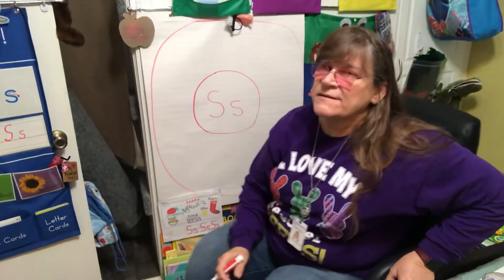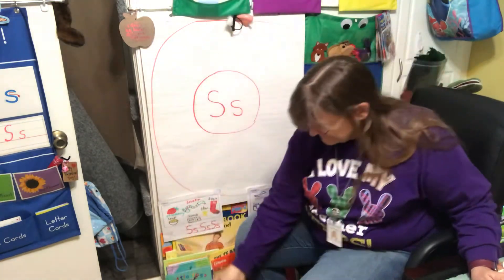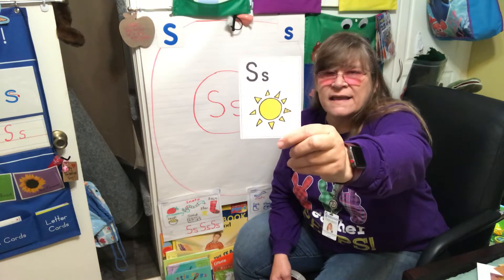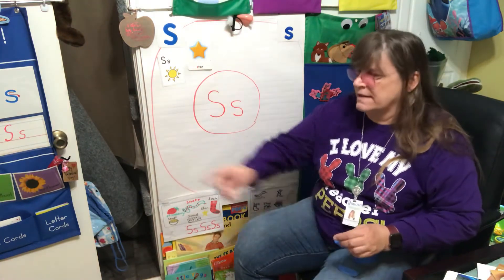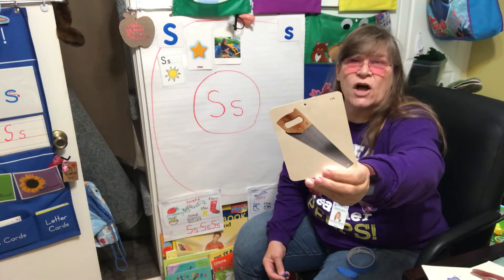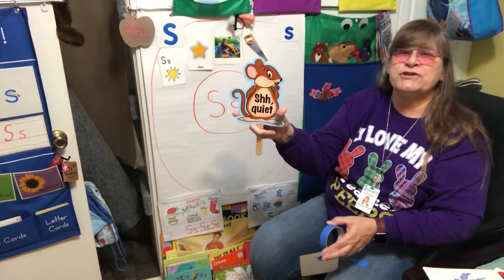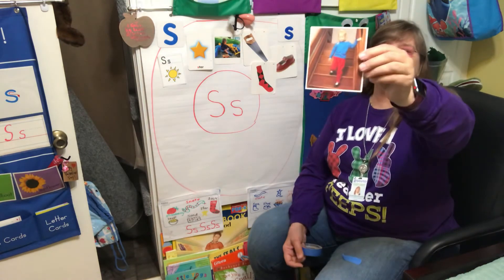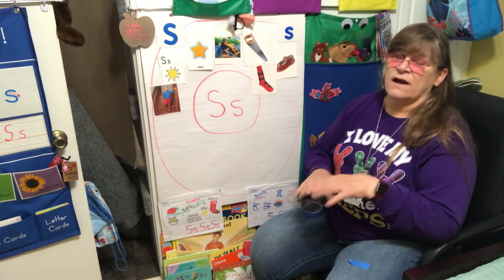Ss Circle Map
Ss Circle Map Things with words that start with Ss